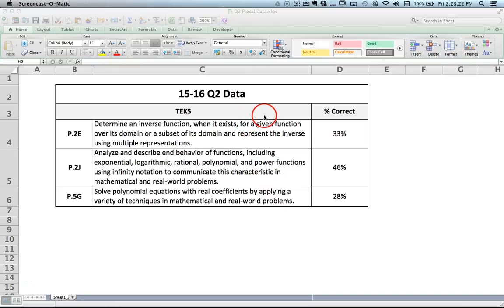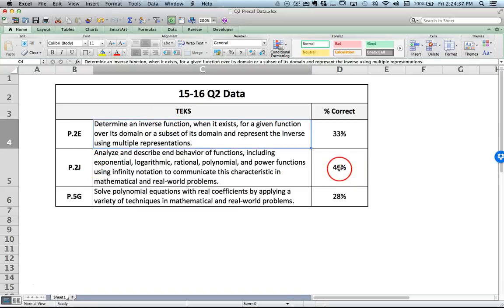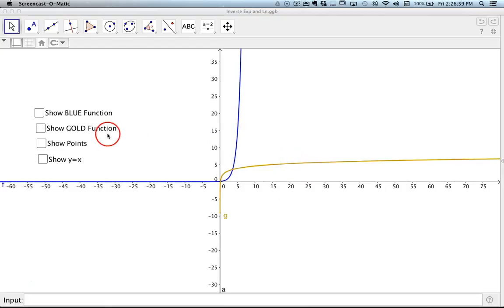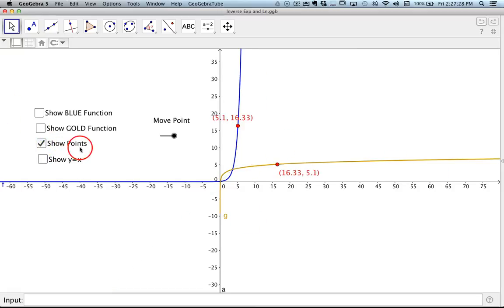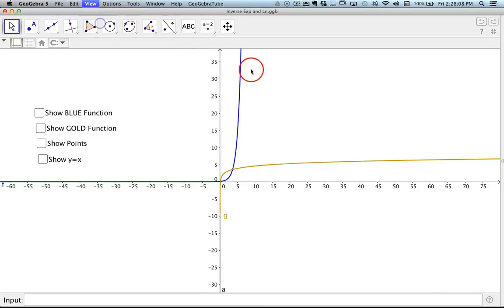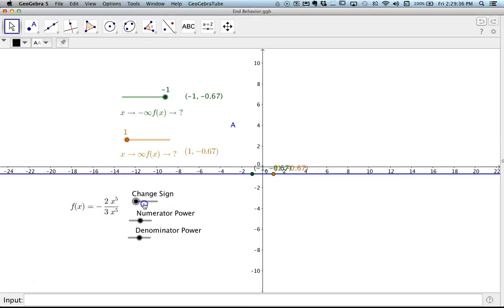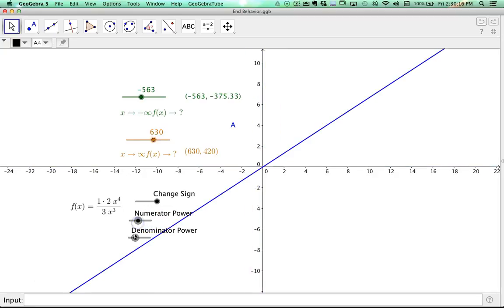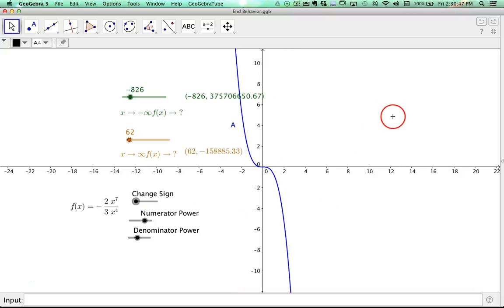16 17 Precal Data CO Q2